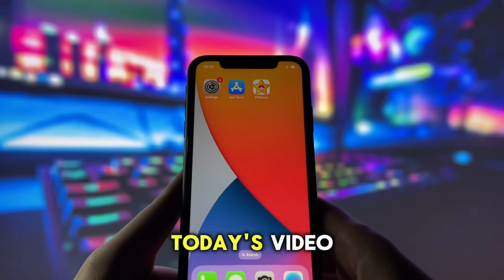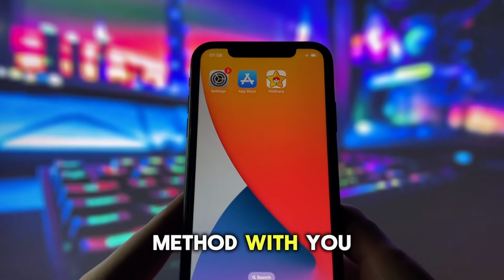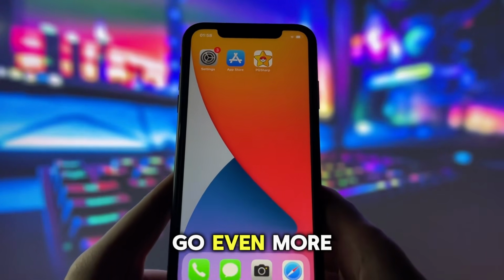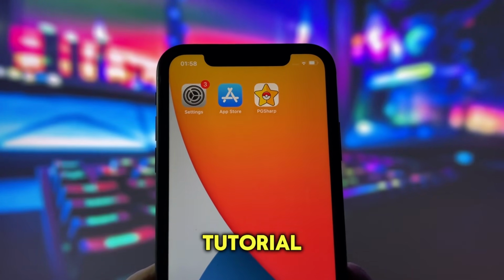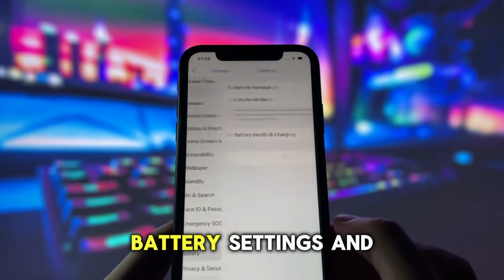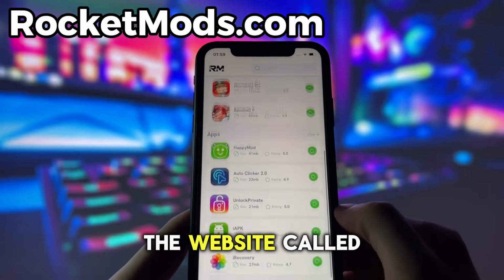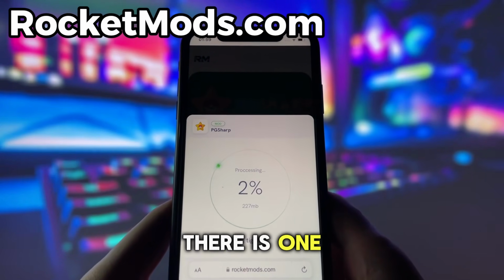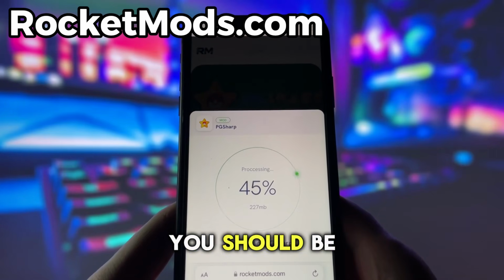PGSharp on iOS - How to Install PGSharp on ANY iPhone/iPad (2026)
Discover exactly how to successfully Install PGSharp on iOS for any iPhone/iPad! This definitive guide makes complex installations simple, ensuring you are always ready to play the latest games.